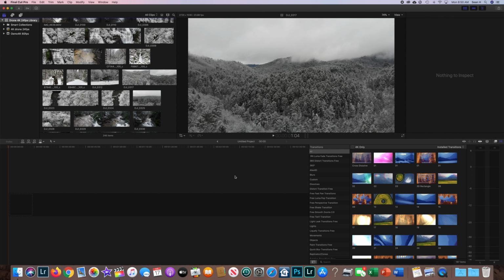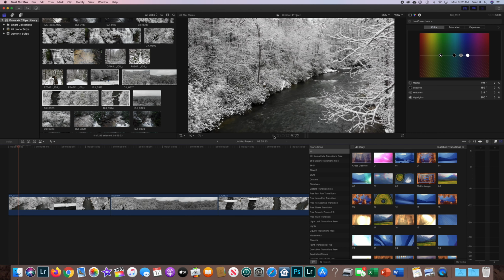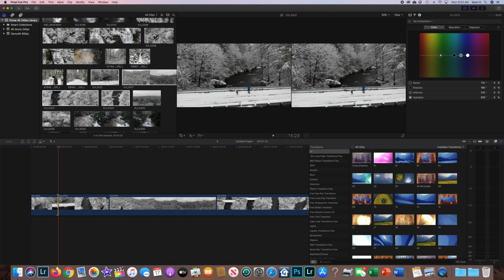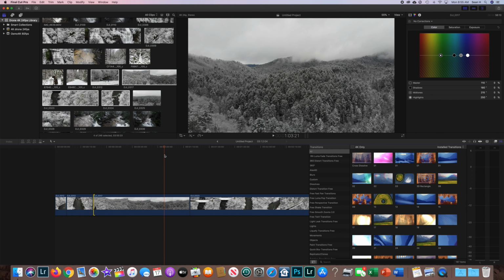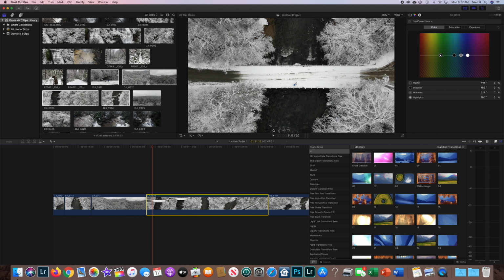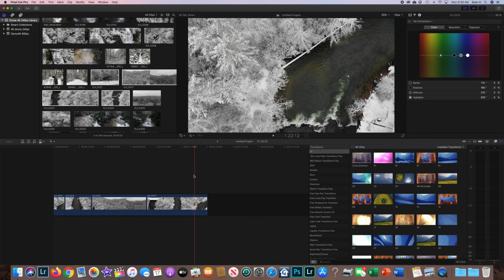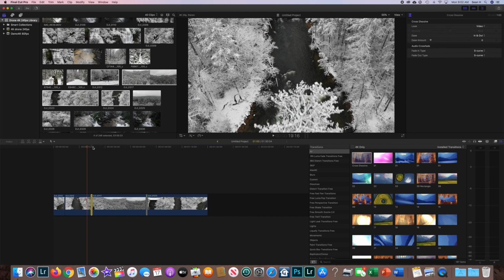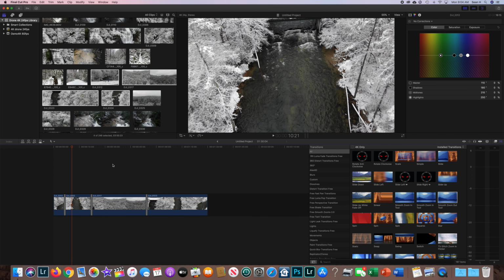Basic Editing Drone Videos: Tips & Tricks for an Easy Video Anyone Can Do!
Super Basic Video Editing Help for Drone videos along with Tips & Tricks for a smooth quick final video.  Most editing software is similar by design with clips, cuts, fades and audio music adds.  This video will help get you to take some of the footage you've been recording but still haven't made anything with it just yet.

My Hiking Gear:
Boots: t.ly/qC2f
Daypack: t.ly/e3TH
Backpack: t.ly/CUTP
3P Tent: t.ly/bz4h
2P Tent: t.ly/jUhy
Hammock:  t.ly/iIRz
Shorts (non-jorts):  t.ly/dbFq
Socks:  t.ly/MnOX
Shades:  t.ly/LWSH